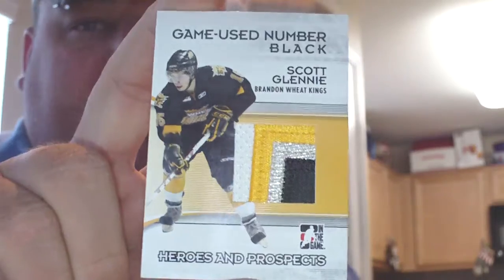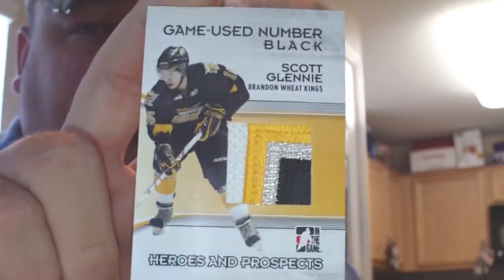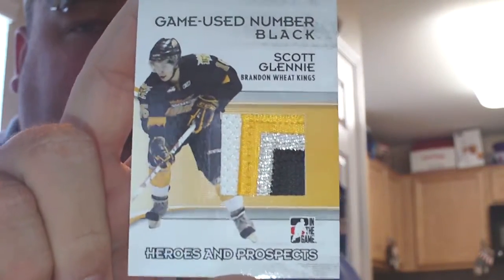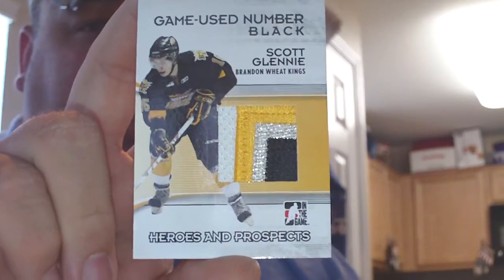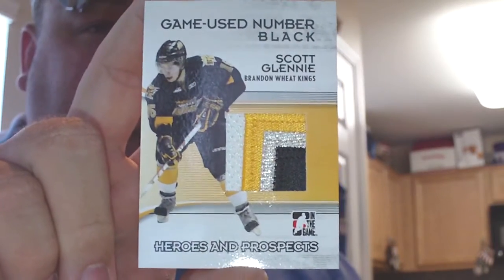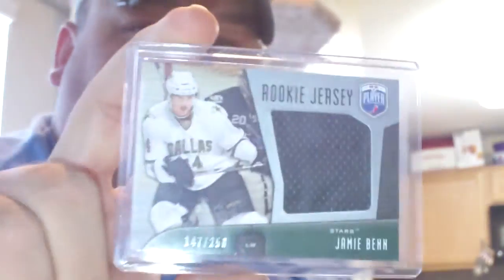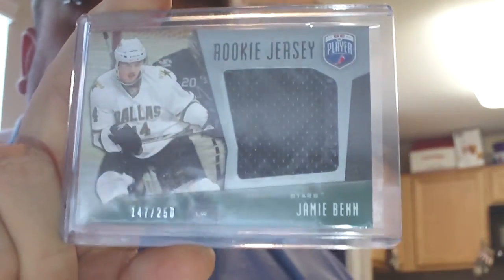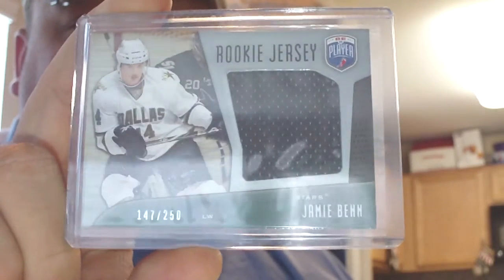BQAGGIE - Mailday, My 1st ITG H&P card! :-)